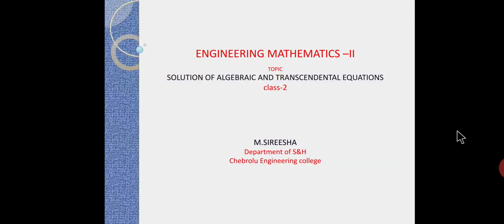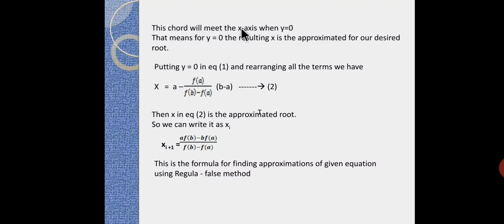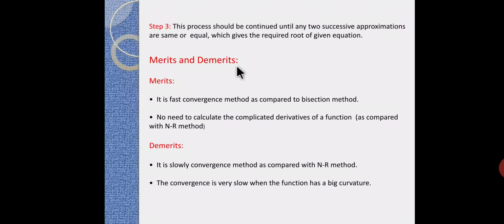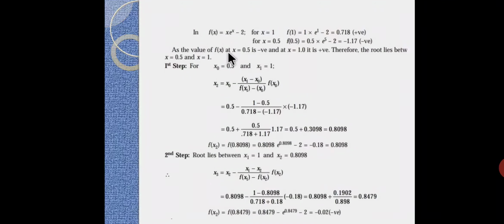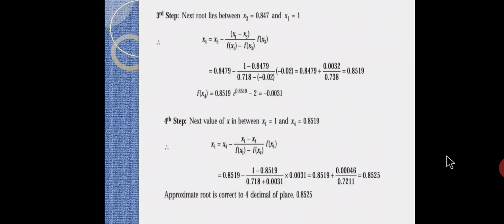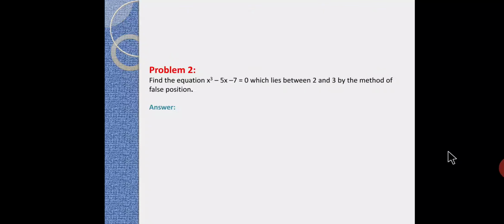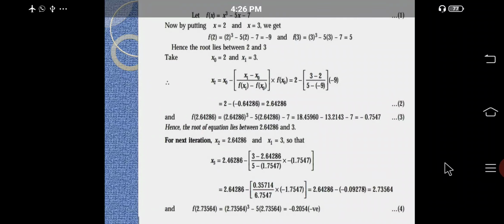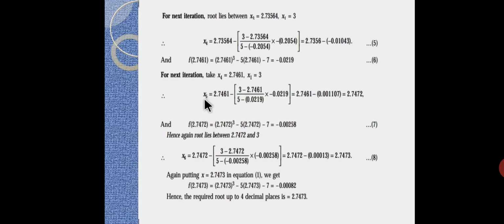ENGINEERING MATHEMATICS II //FALSE POSITION METHOD(REGULA- FALSI METHOD)